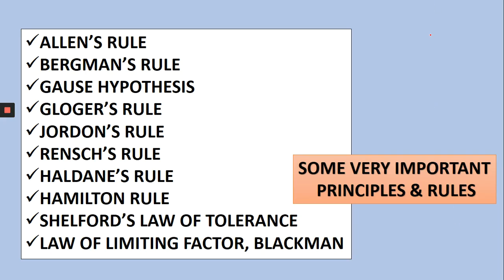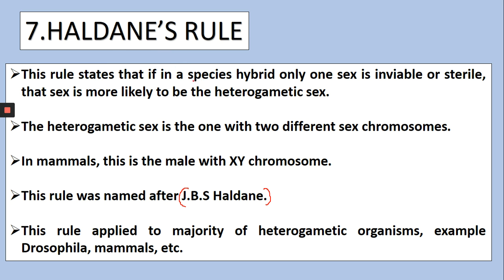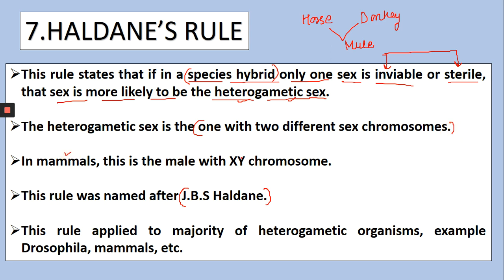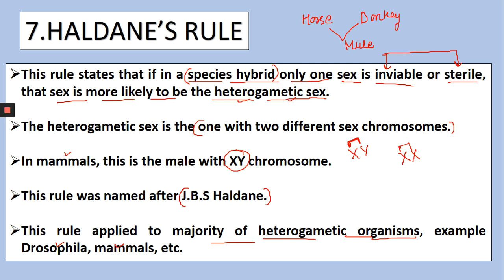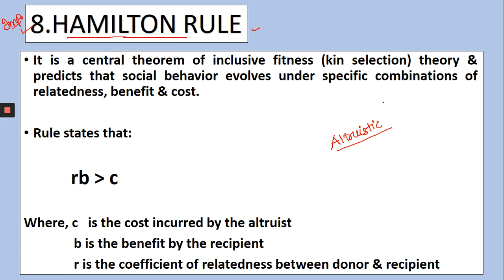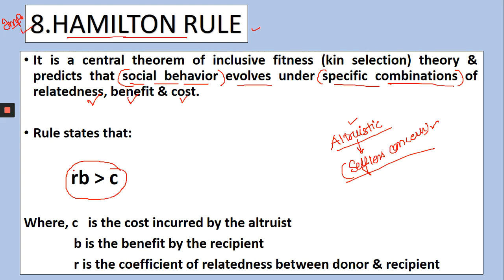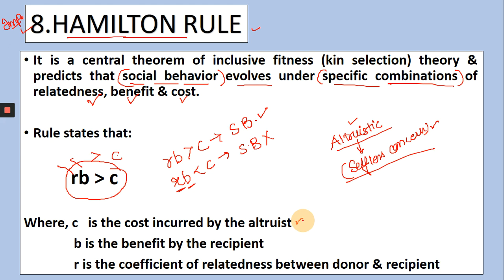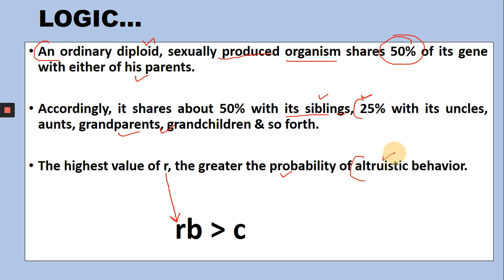MOST IMPORTANT RULES & PRINCIPLES IN ECOLOGY | PART-5 | HAMILTON RULE | HALDANE RULE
HALDANE RULE
Hamilton & Haldane Rule of Ecology  has been explained here with proper explanation &  examples of each.

2. TELEGRAM CHANNEL LINK OF GURMANTRA

3.

5. 5.

6.

To “ENROLL” for Free/Special classes on Unacademy:
Click on the class appearing on my profile. Follow me to get more updates regarding exams, upcoming classes & important information.